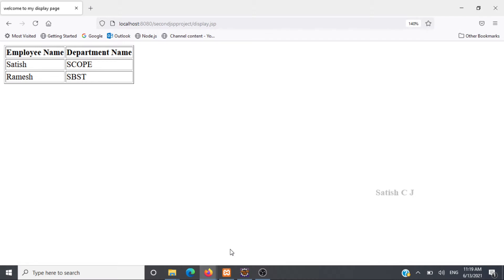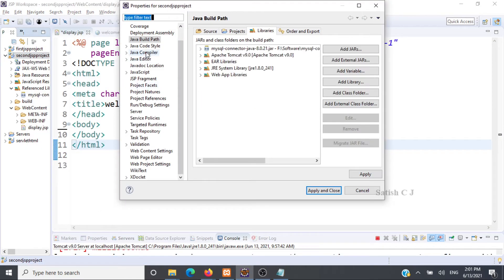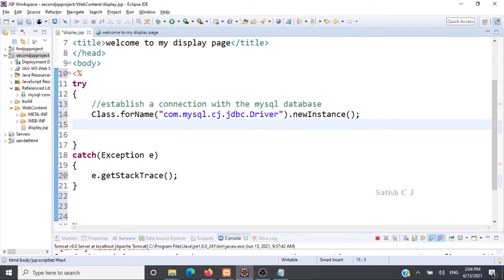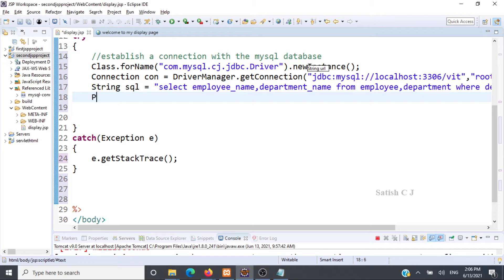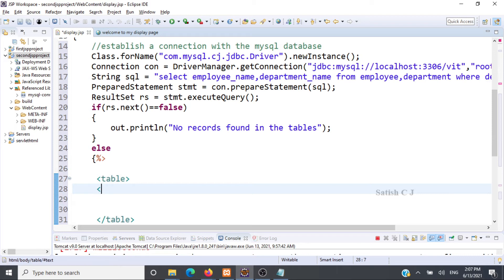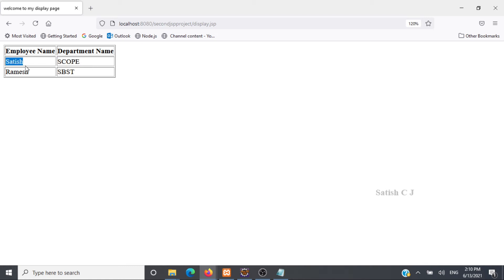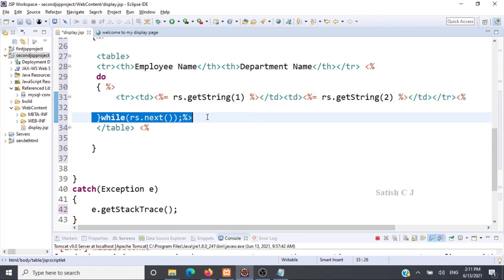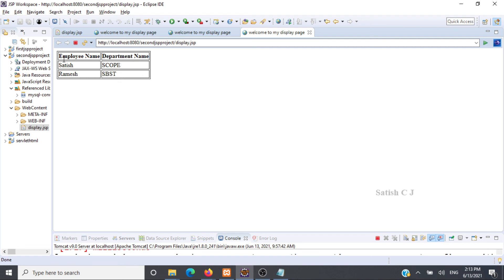JSP + JDBC - MySQL Database - Fetching all records from tables using Join - Example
In this lecture we will see how to fetch all records from two tables on a MySQL database using equi join condition by writing a JSP program.  The result will be displayed as a HTML table to the user.